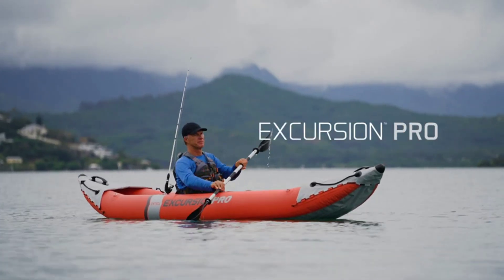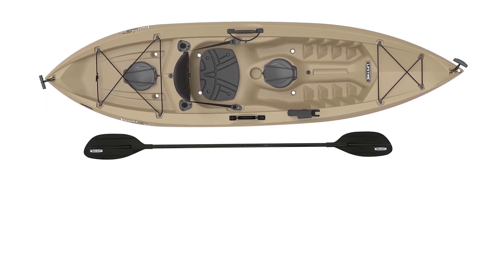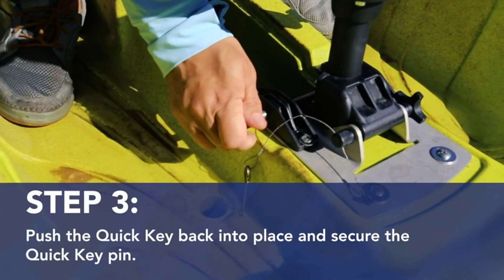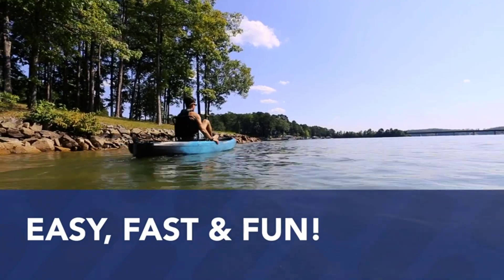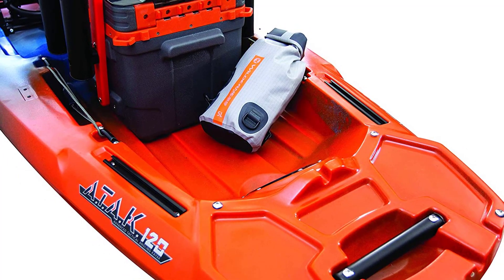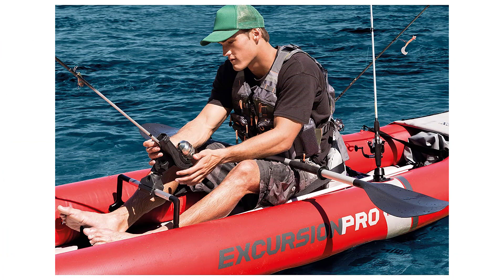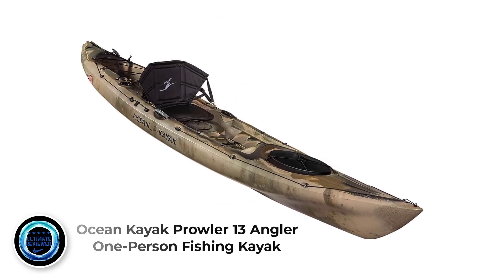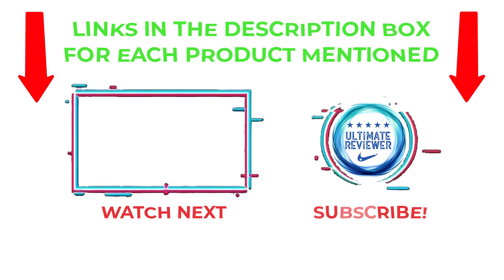Best Fishing Kayak On Amazon | Top 5 Best Fishing Kayak Review In 2023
✔️Best Fishing Kayak 🔥 💥
📌Product Link📌
✅ 1.
✅ 2.
✅ 3.
✅ 4.
✅ 5.